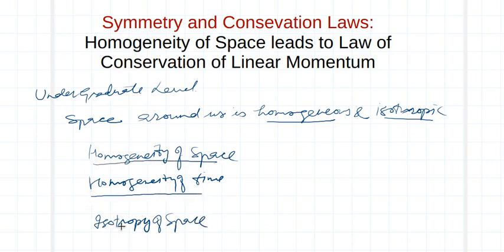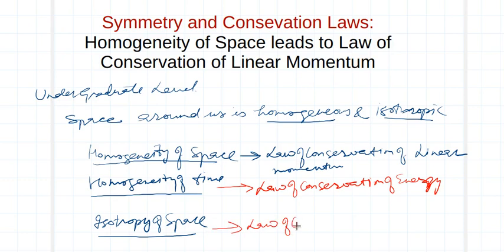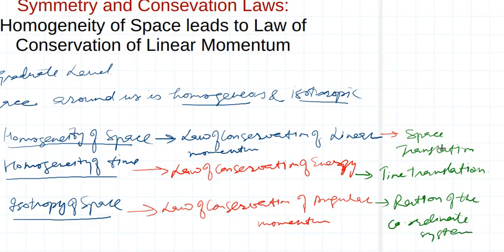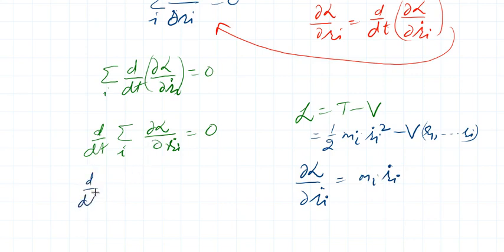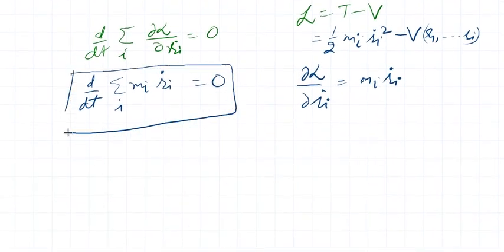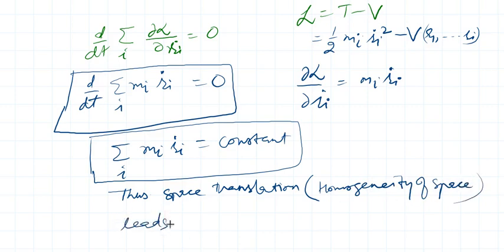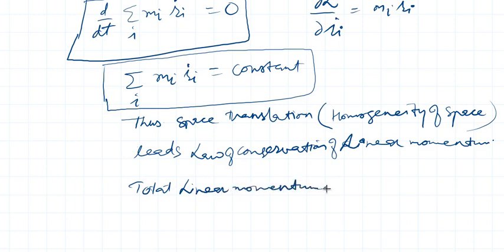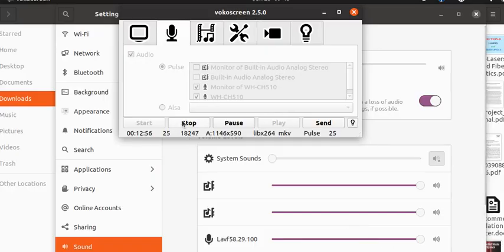lecture 1.15: Symmetry Properties: Homogeneity of Space Leads to Conservation of Linear Momentum